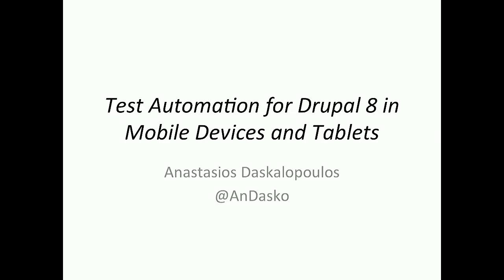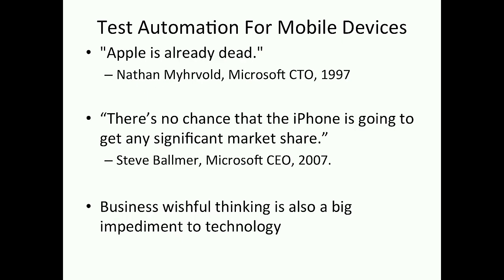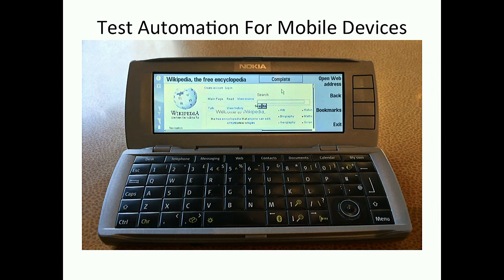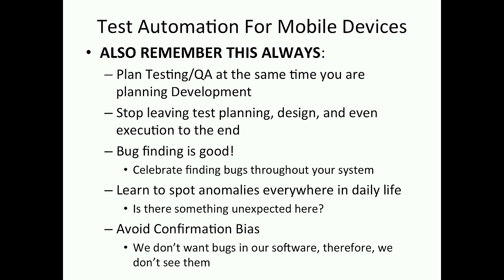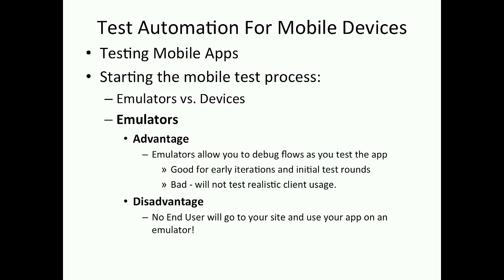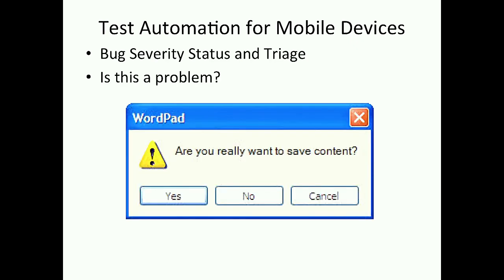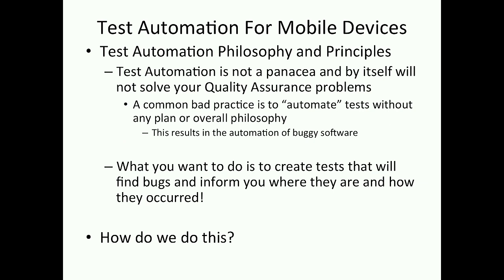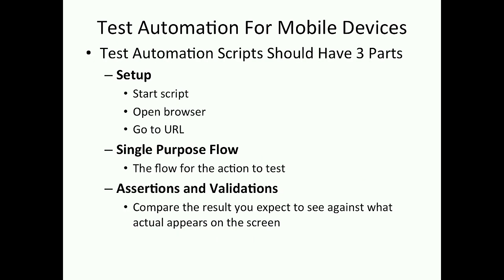DrupalCon Vienna 2017: Test Automation for Drupal 8 in Mobile Devices and Tablets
The Increasing Mobility of the Internet

As technology progresses, one reality that the Drupal community must address is the increasing prevalence of the internet in mobile devices. In fact, according to the independent web analytics firm StatCounter, in October 2016, for the first time, mobile and tablet devices accounted for 51.3% of internet usage, while desktop browsers accounted for 48.7%. The trend for mobile and tablet internet use is likely to increase, and Drupal 8 development must take this fact into account not only during the project planning and development stages, but also while conducting quality assurance. To put it simply, Drupal 8 projects have to develop with mobility in mind, since all signs indicate that the future of the internet is mobile.

Because Drupal 8 development should increasingly take into account mobile and tablet devices during development, in Dev Ops the test and quality assurance phases should also keep mobile and tablets in mind to a greater degree than has been done in previous practice. In my experience, both the development and quality assurance mindsets are still stuck in the desktop browser world, which statistics are showing to become less and less prevalent as time and technology move forward. The goal of development must expand to include internet-enabled technologies that people carry around and use in all settings and situations. We in the Drupal world should not just keep pace with the new reality of internet usage, but should take the lead in the development and quality assurance of the new reality of how people use the internet.

Testing Drupal 8 Mobile Environments

Mobile devices and tablets should not be regarded as simply smaller versions of the canonical desktop browsers, but as separate environments that employ instances of mobile-designed browsers that interact in a separate environment from the desktop variety. Since Drupal 8 projects should develop for these different environments, we should then also test for the different environments. For the mobile world, the Android and iOS operating systems are the main systems to test, but I deal with Windows Mobile testing on a regular basis as well. With this in mind, another difference between the desktop and mobile browsing worlds is the number of the devices themselves for the operating systems in both mobile device and tablet forms. In addition to mobiles and tablets, good test coverage will test various recent versions of the Android and iOS systems.

The number of operating systems, mobile devices, tablets and versions will obviously point to a huge bottleneck during the testing phase. No matter how quickly the test process can go, it will simply take time to test even small Drupal sites on so many devices, tablets, operating systems and versions. Fortunately, even though it may be in a premature state, mobile test automation can provide a solution by increasing the speed of the testing and quality assurance phase with tools such as Appium.

One advantage Drupal 8 has is that it appears to be compatible for mobile devices and tablets. Drupal 8 has a mobile guide that will show development processes for mobile environments In addition to the development processes in the Mobile Guide, the goal of this presentation is to give additional test tools to increase the speed of mobile device and tablet testing.

Mobile Test Automation Tools

Although most likely in their early stages of development, mobile test automation tools can help alleviate the testing bottleneck by using automation tools to increase the speed of the testing process. Test automation tests can be programmed using Selenium to quickly run numerous tests as often as desired in a number of Android and iOS devices.

Frequent Drupal 8 Mobile Bugs

In my experience in testing mobile devices and laptops, there are several issues that repeatedly appear:

• Image quality loss
• Cropping issues
• Text overruns
• Coding errors

My presentation will run through an automated test of a Drupal 8 site to show the testing code and how it interacts with modules and elements in the web page. Automated test solutions to the above problems involve script assertions and visual test automation.

Test Automation and Image Comparison

Test Automation scripts can be programmed to take screenshots of any system under test. Using visual test automation tools such as Applitools, PhantomCSS or Needle we can examine the screenshot and compare it to an exemplar image on a pixel-by-pixel basis to verify if the actual image screenshot matches the expected image.